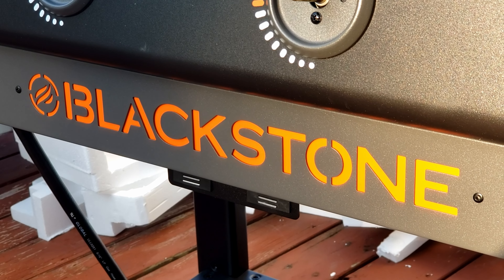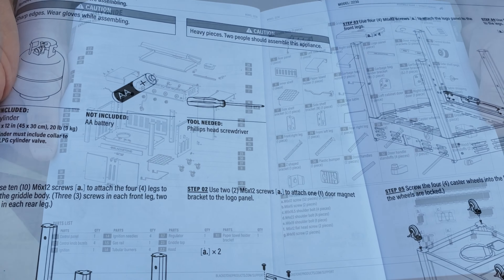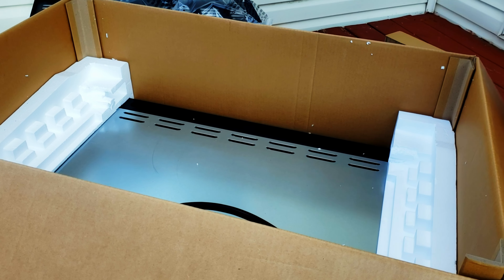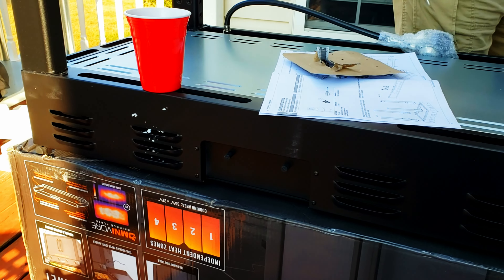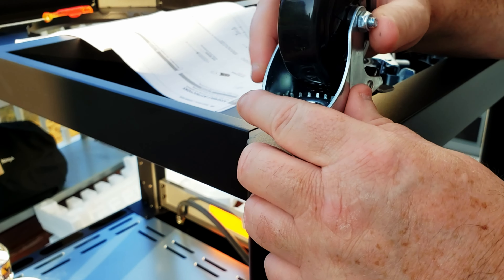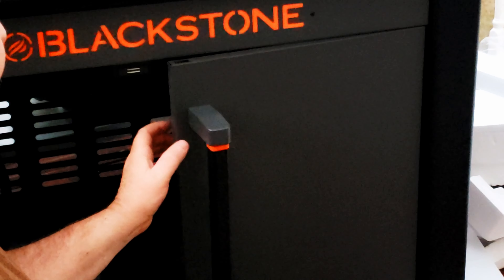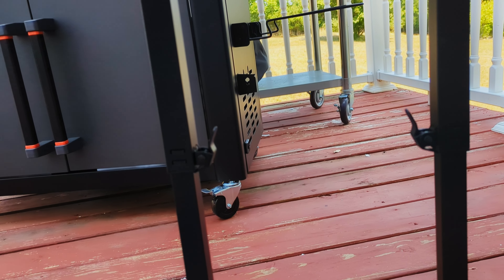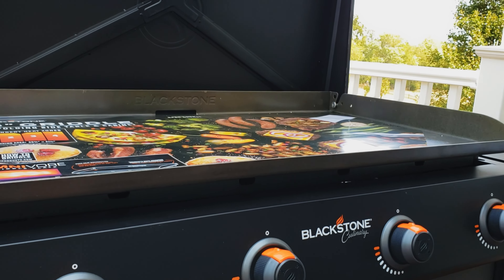How to Assemble a 36" Blackstone Griddle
Today, we're diving into a hands-on guide on how to assemble a 36-inch Blackstone Griddle. This video is perfect for all the DIY enthusiasts out there who love to take matters into their own hands. We'll walk you through each step, ensuring you have a smooth and hassle-free assembly process.

From unpacking the box to firing up the griddle for the first time, please join us for our Blackstone Griddle journey! So, whether you're a seasoned griddle master or a first-time owner, our Blackstone Griddle series will walk you through day one of your purchase through preparing delicious meals.

KITCHEN PRODUCTS USED IN THIS VIDEO:
Blackstone Griddles
Griddle Seasoning Conditioner